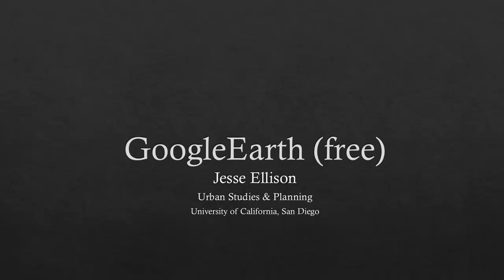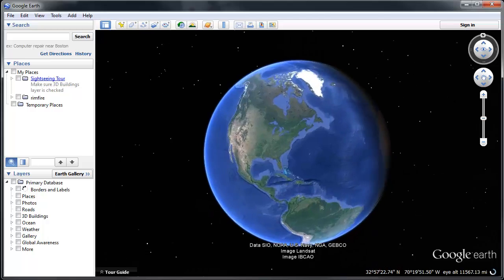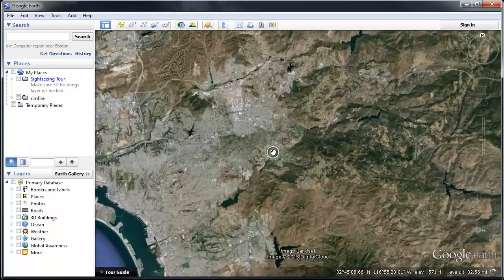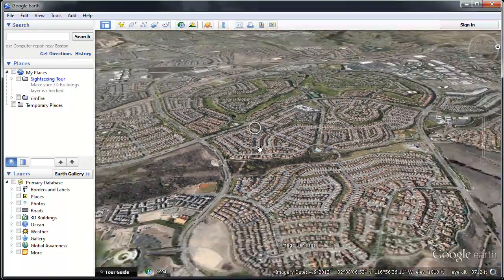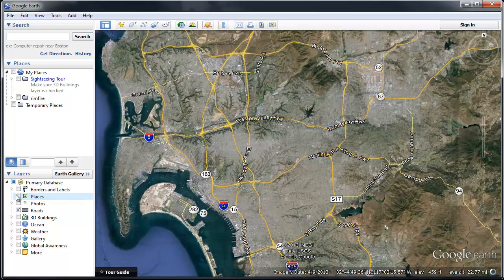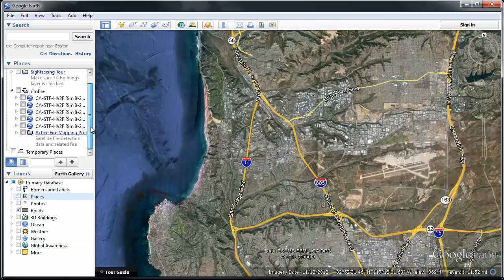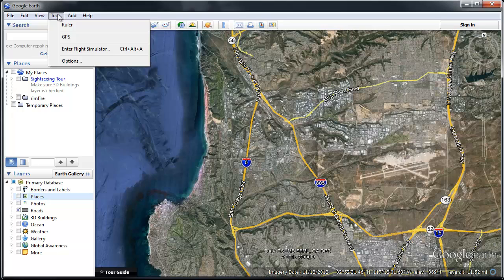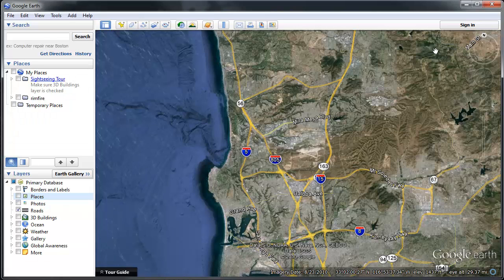Google Earth Introduction by Jesse Ellison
Tutorial on Google Earth's graphic user interface, navigation methods, deliverables and basic functions.